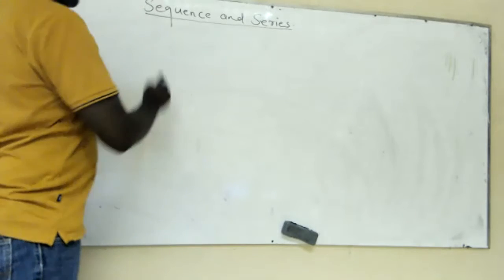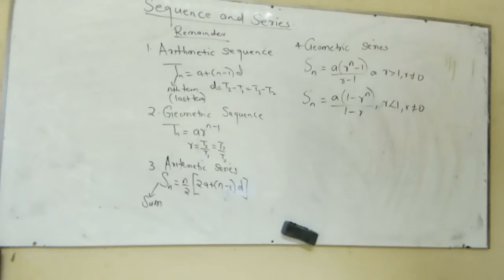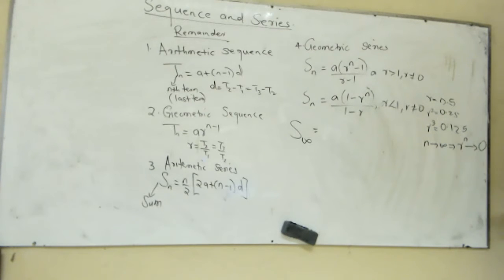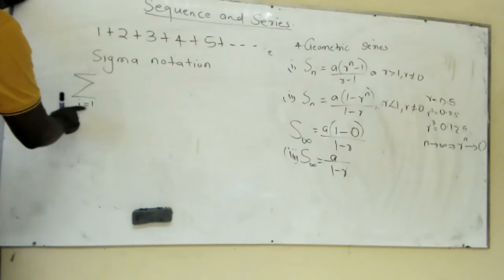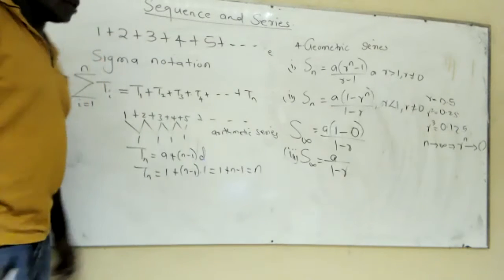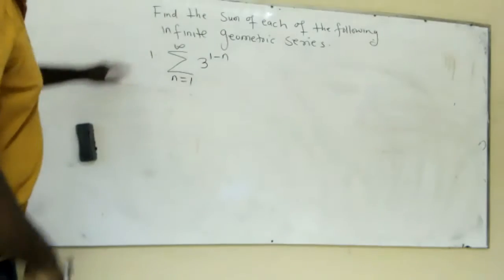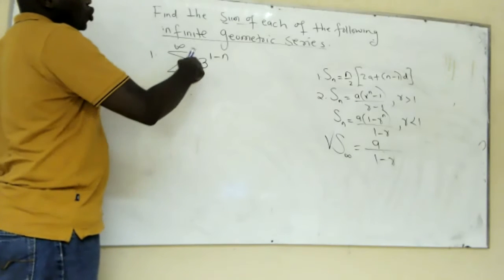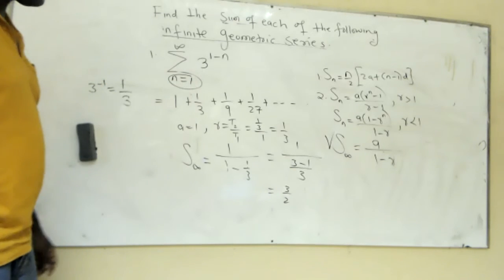Questions on Infinite series